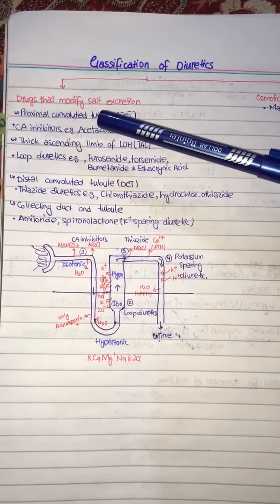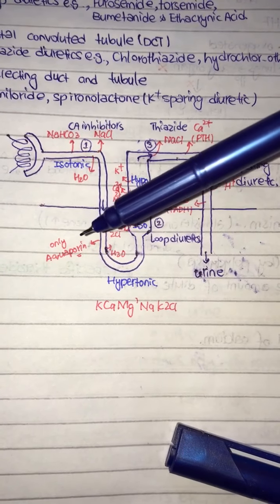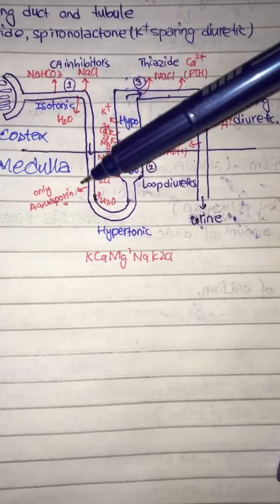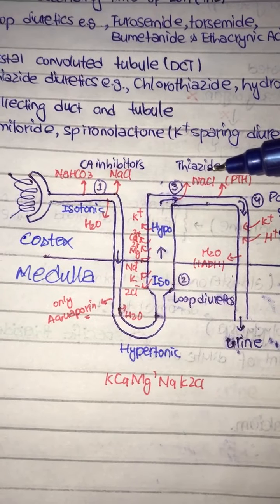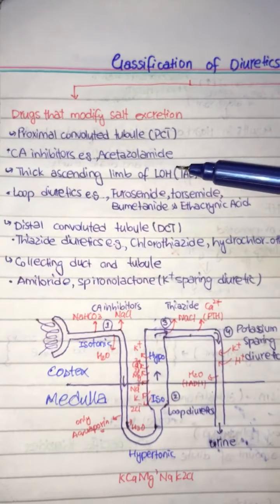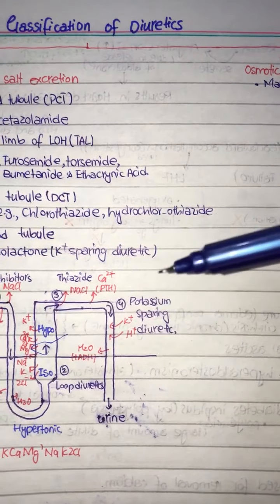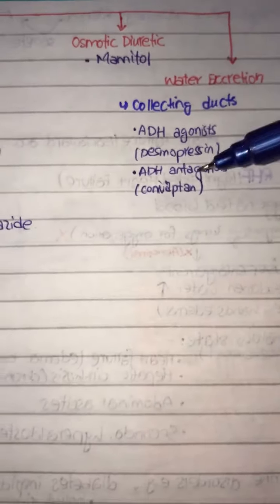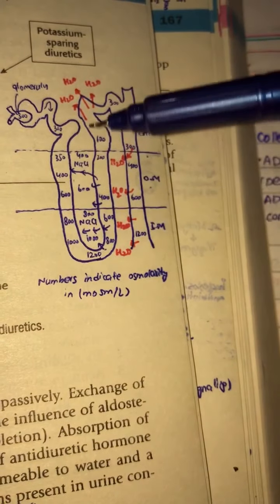Diuretics Part-2(Classification Of diuretics)